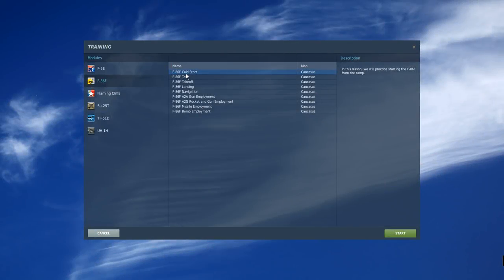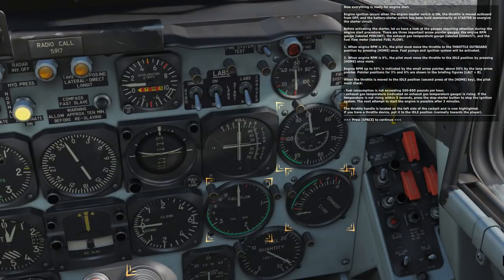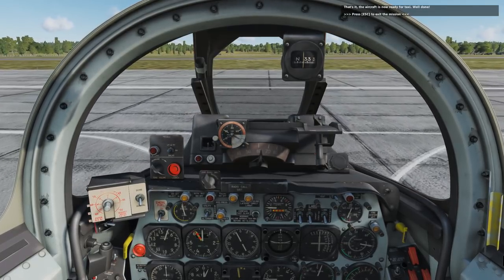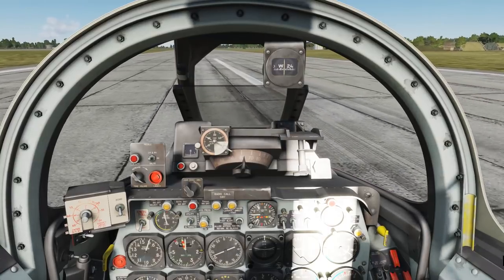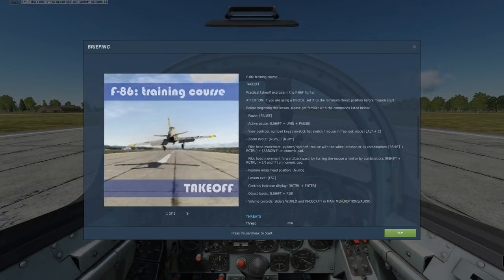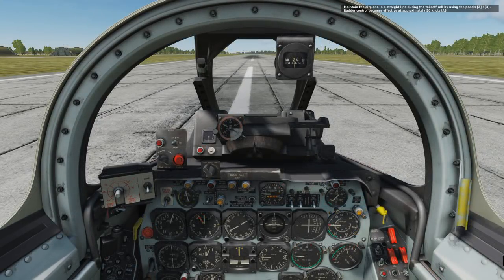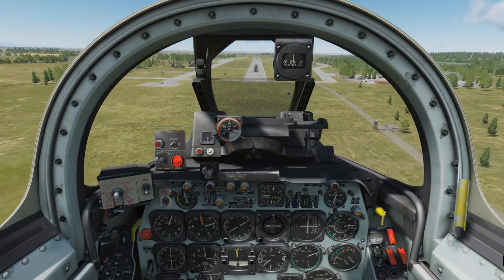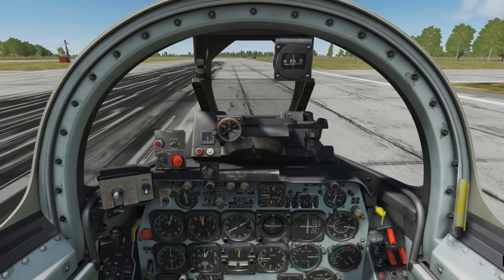DCS World - F-86 First Startup, Takeoff, and Landing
My first attempt to fly an F-86 in any flight sim game.